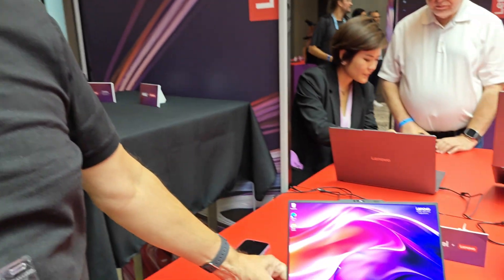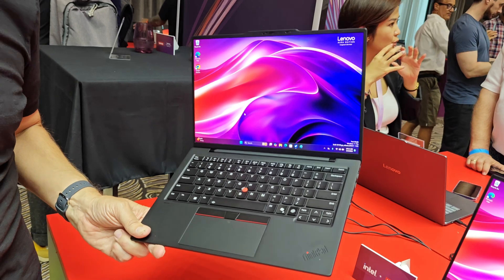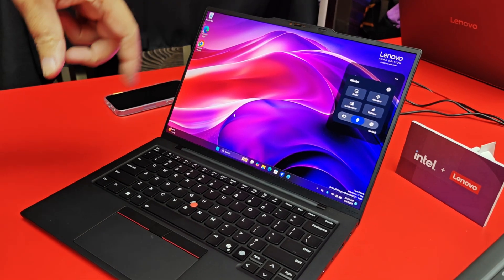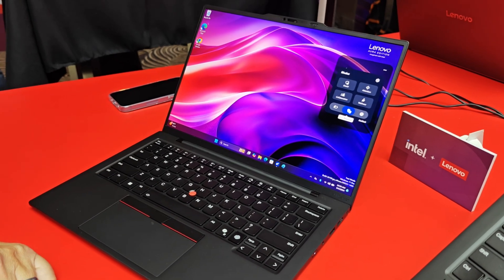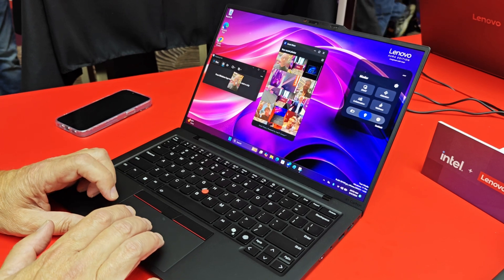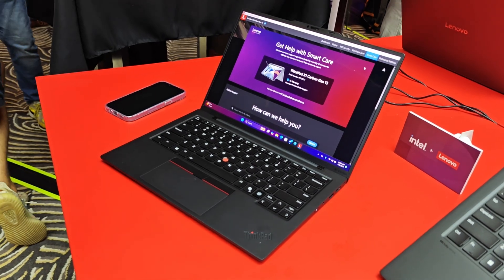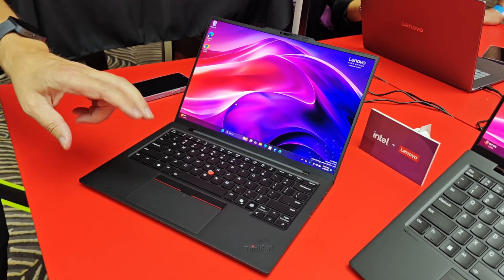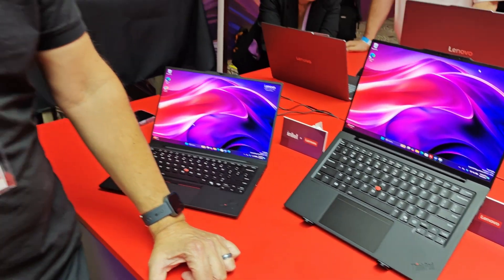Lenovo ThinkPad X1 Carbon With Lunar Lake Hands On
It's thinner, lighter and more powerful with Intel Core Ultra 200 Series Lunar Lake CPUs on board. It's the new ThinkPad X1 Carbon 13th Gen and we're hands on at IFA Berlin. Check it out!